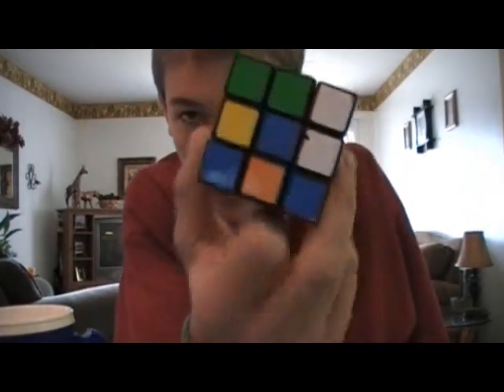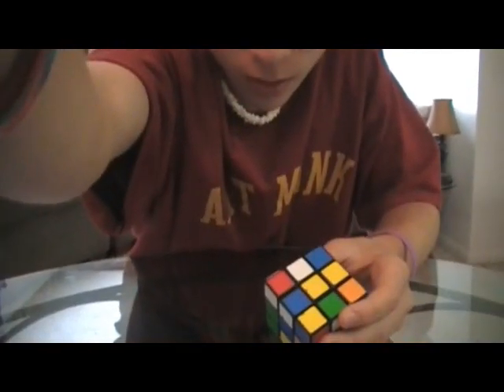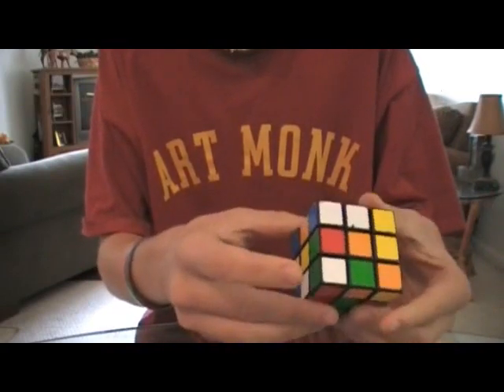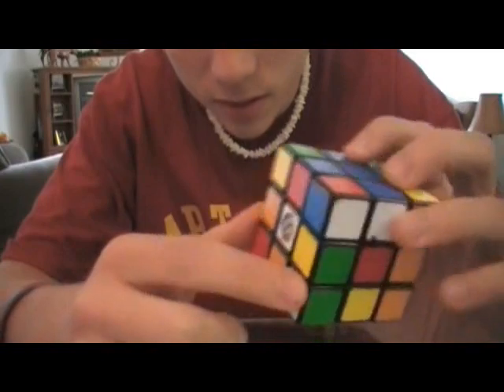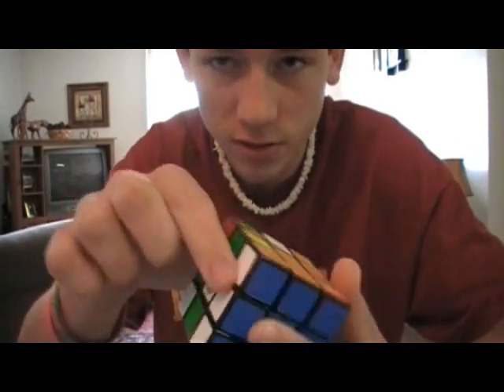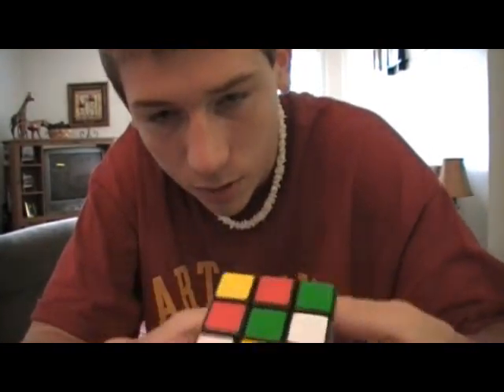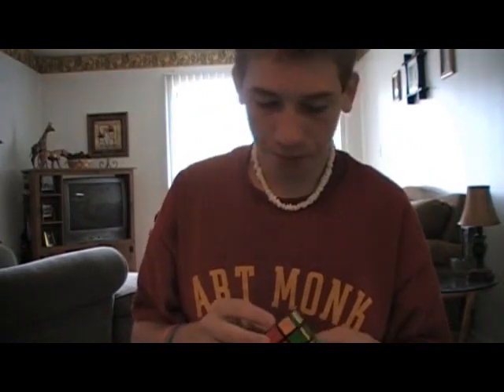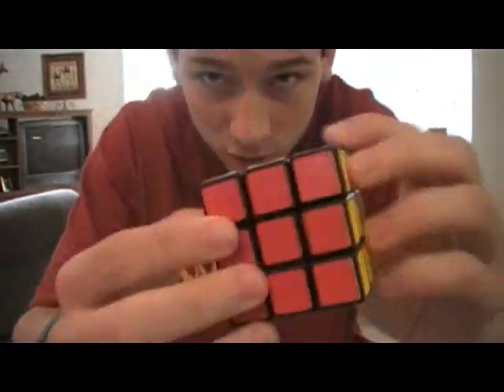How To Solve A Rubix Cube The Easy Way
I am better than you at solving it. I currently hold the world record. Don't even think you can step to my skills. Your welcome for this video that reveals my secret methods of solving the cube.

5 STARS PLEASE :)